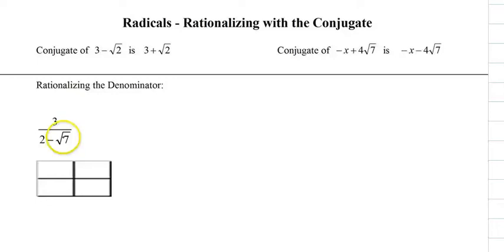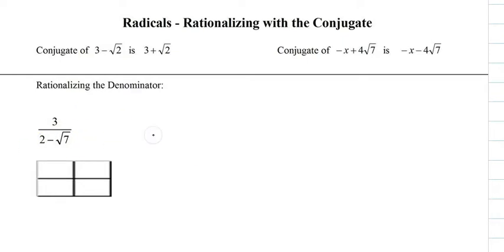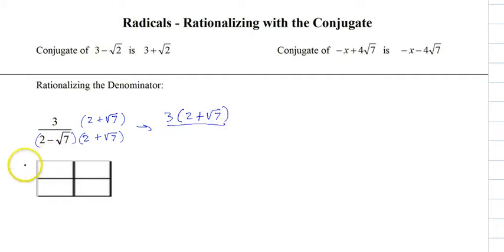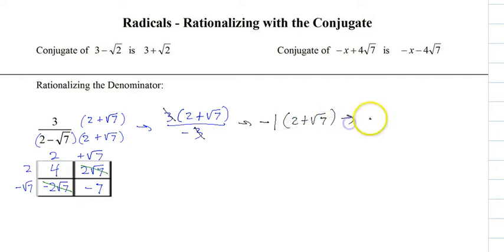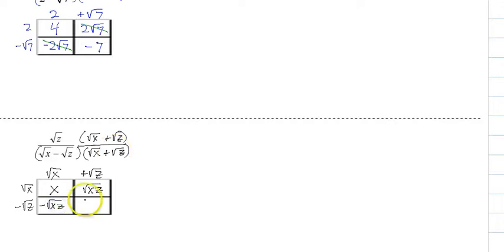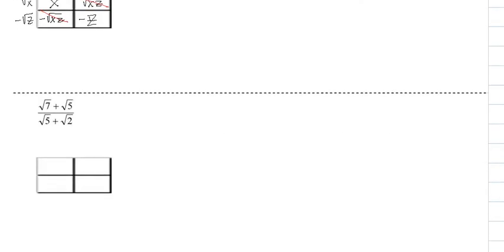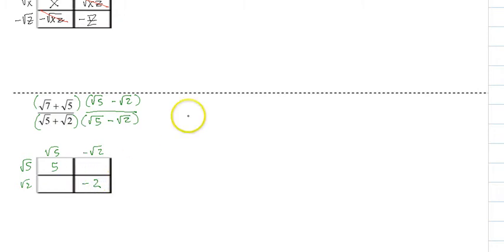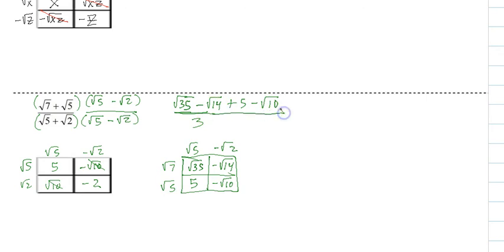Radicals Rationalizing the denominator using the conjugate